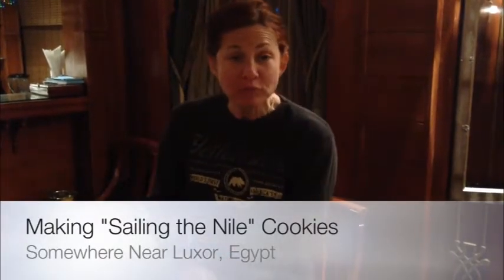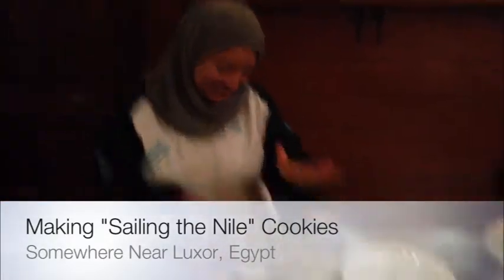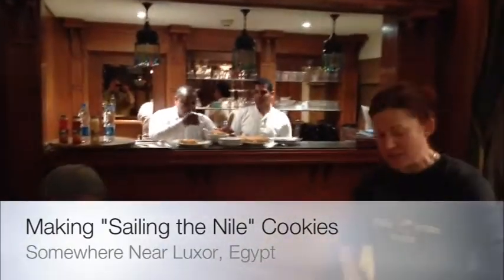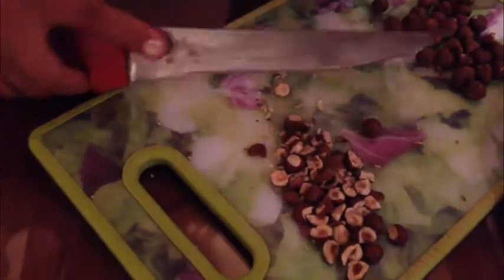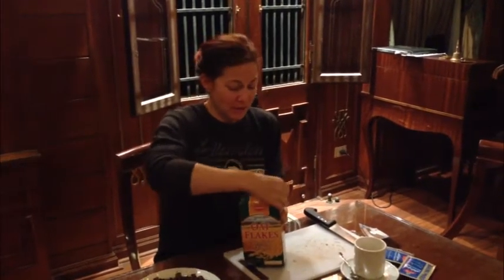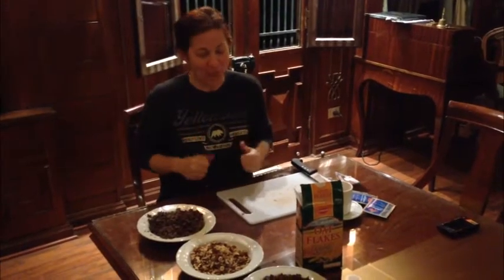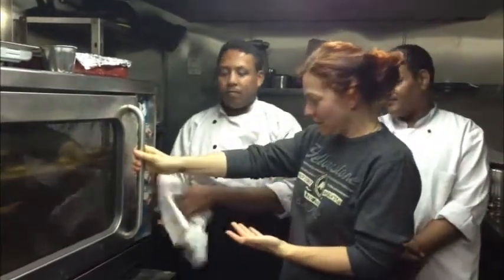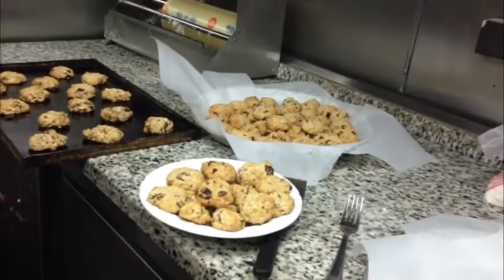"Sailing the Nile" Cookies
Everyone on "Egypt 2012: The Dawning" was craving some homemade cookies, so after a trip to the market in Luxor for supplies, we whipped a batch (of about 8 dozen) of special "Sailing the Nile" cookies!